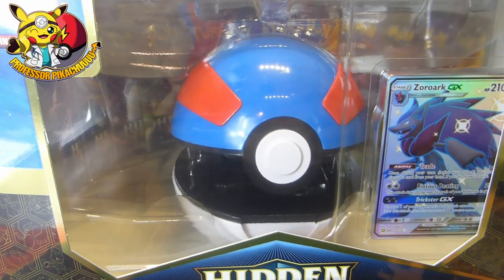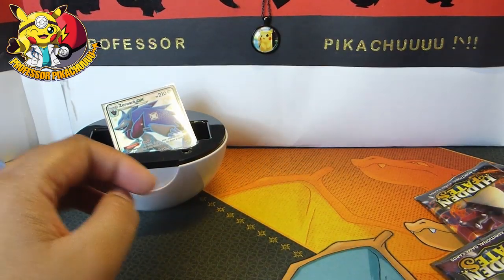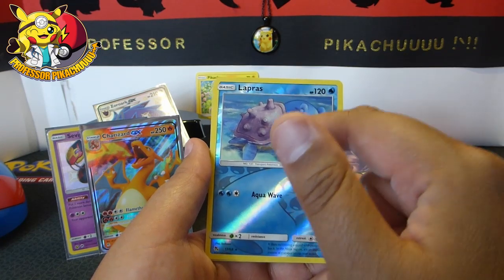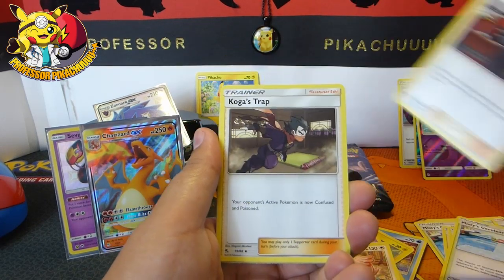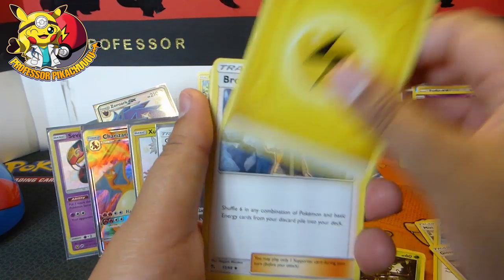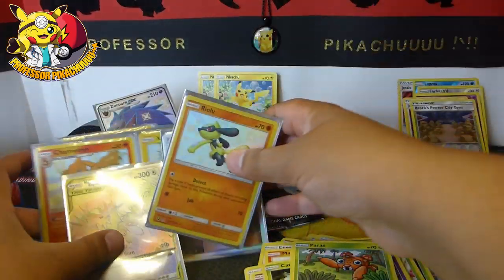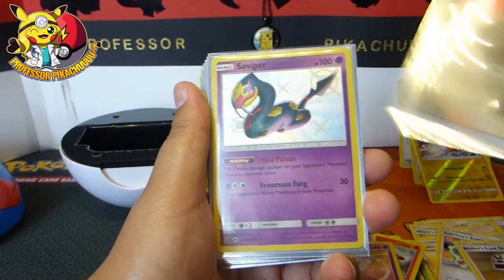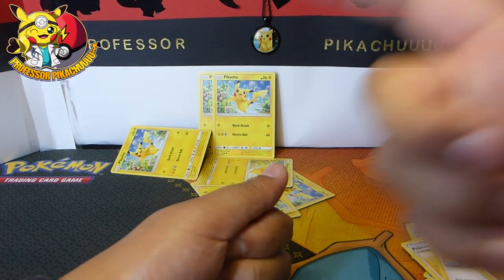BRANDE NEW HIDDEN FATES GREAT BALL OPENING